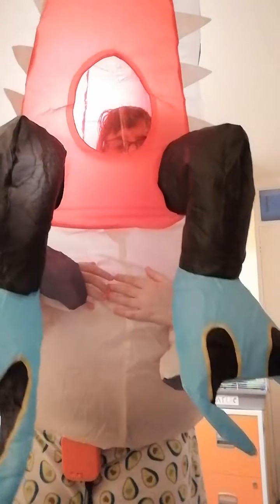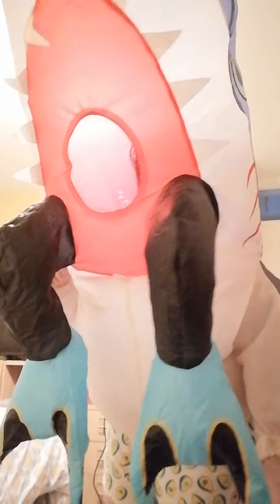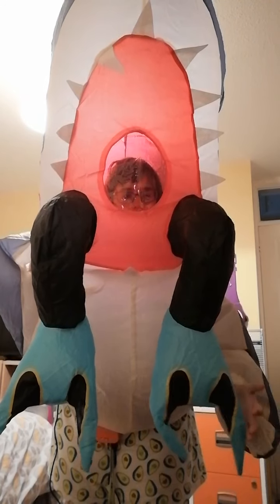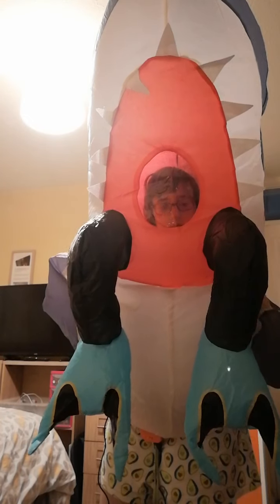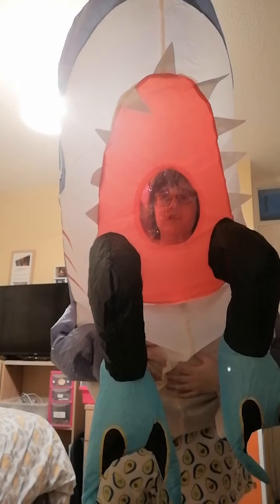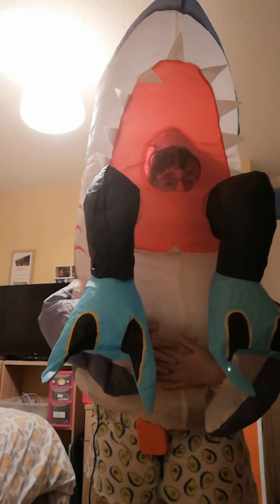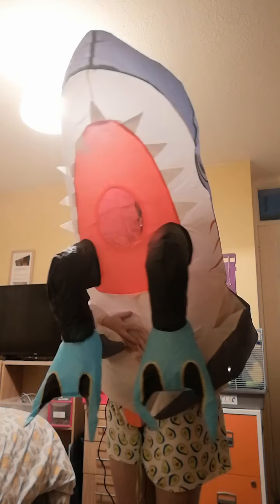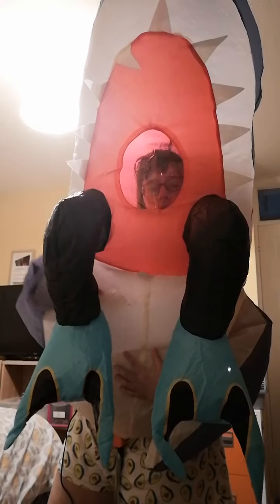my gray shark costume suit up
mascotesmayhem and it a blue picture with my costumes on